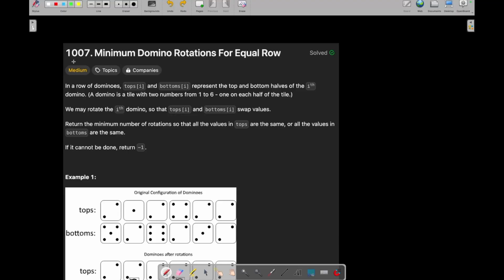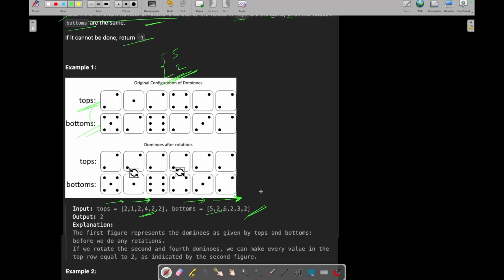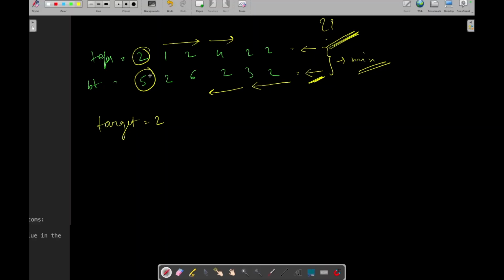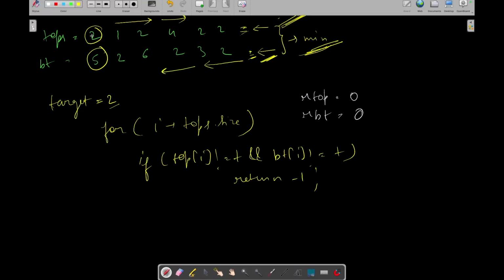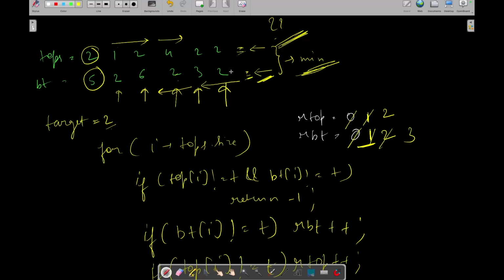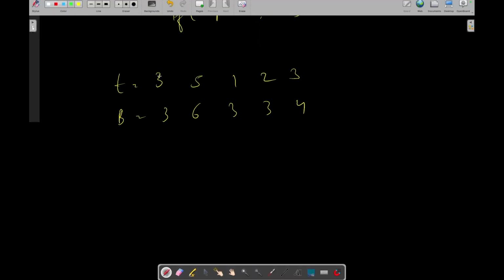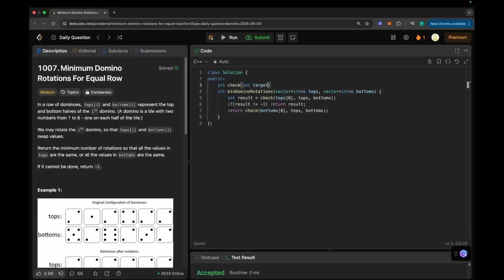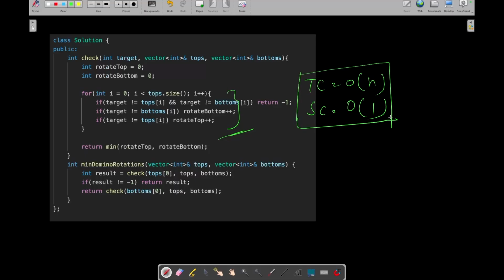1007. Minimum Domino Rotations For Equal Row | Arrays | Greedy | O(n) | Leetcode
1007. Minimum Domino Rotations For Equal Row | Arrays | Greedy | O(n) | Leetcode

In this video, I'll talk about how to solve Leetcode 1007. Minimum Domino Rotations For Equal Row